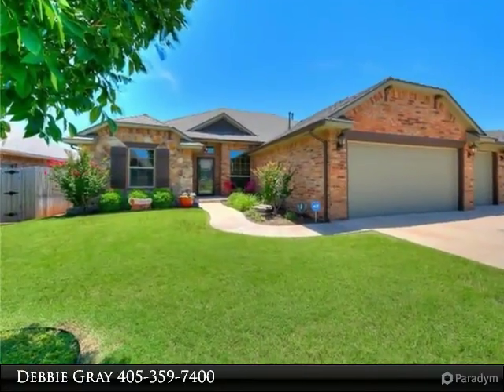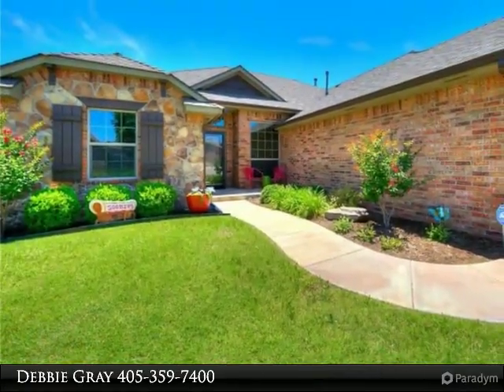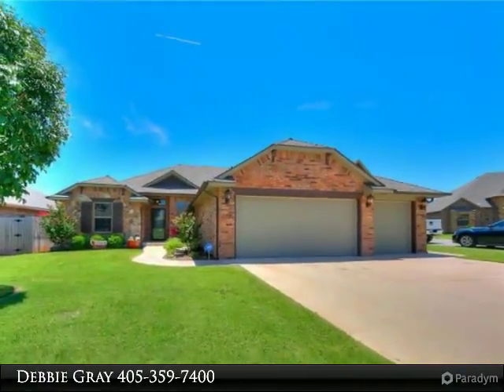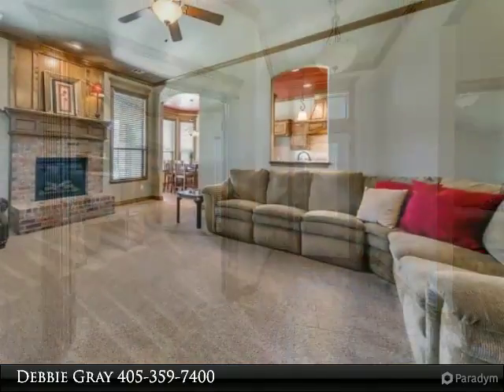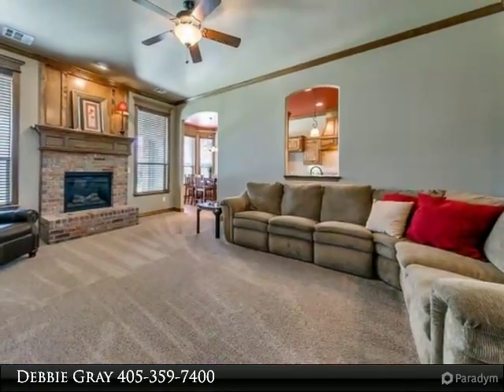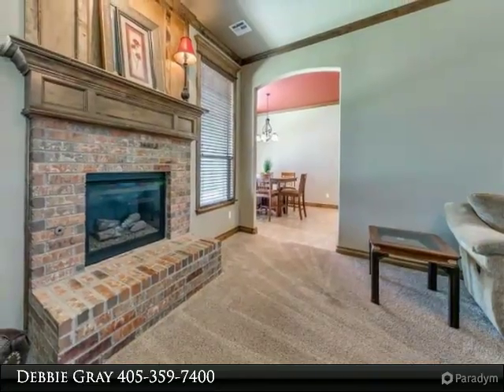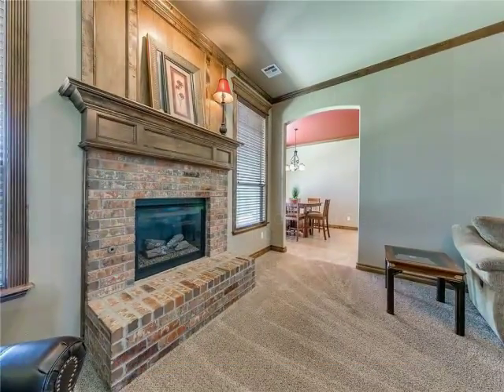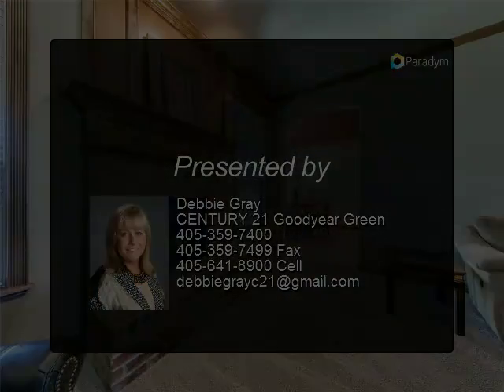12604 NW 7th Court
Stunning home in the heart of Yukon! Near all the new restaurants, shopping centers and only 1 mile from the hospital! Welcome to the highly sought after Shire Lea Village neighborhood! This one owner and impeccable home is better than new! It has so many upgrades as well! Some, include extra large patio, large storm shelter, designer granite, sprinkler system and gorgeous landscaping all around! It also boasts of a large master bedroom, gorgeous master bath with double vanities plus a huge Australian like closet that has a door going into the utility/mud room! This is a true 3 bedroom home with a distinguished study featuring built in desk and cabinets! The kitchen has beautiful wood cabinetry with gorgeous granite and a pass through to the spacious living room! Beautiful detailed woodwork throughout! Huge windows to let in the natural light! Sit out on the patio with your friends and family enjoying cookouts in the evening or relaxing with a cup of coffee or tea in the morning!!

Presented By:
Debbie Gray, CENTURY 21 Goodyear Green